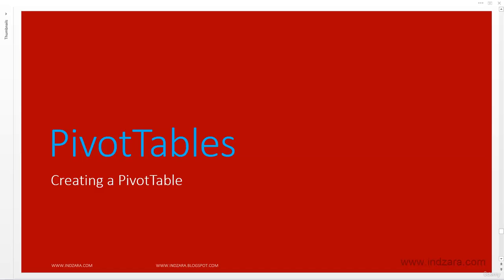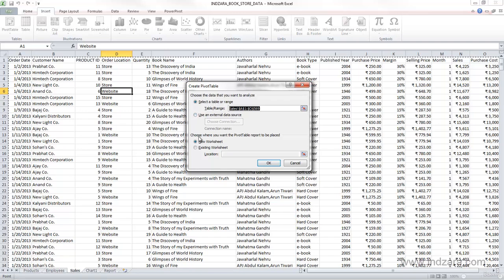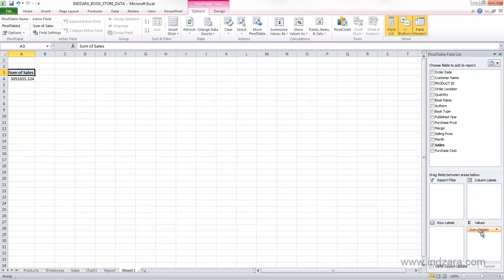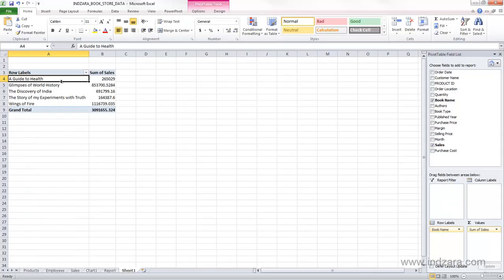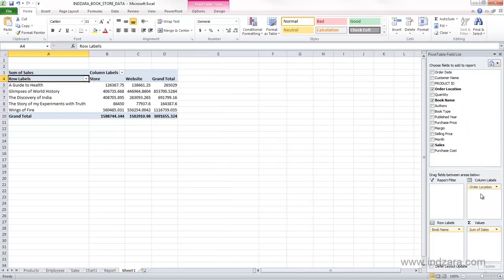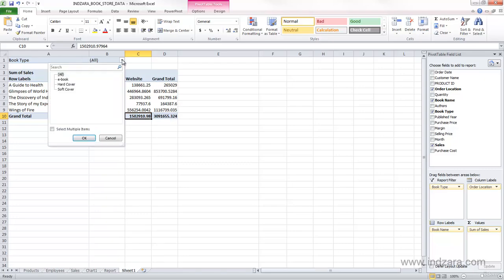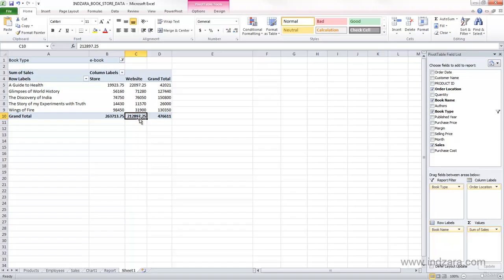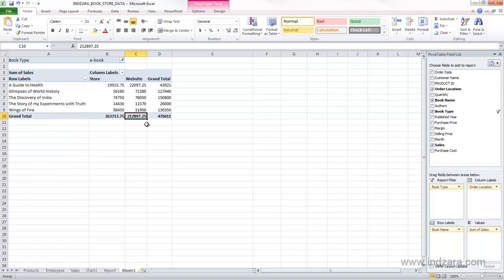81 Creating PivotTable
81 Creating PivotTable